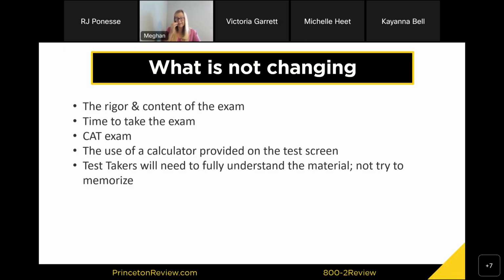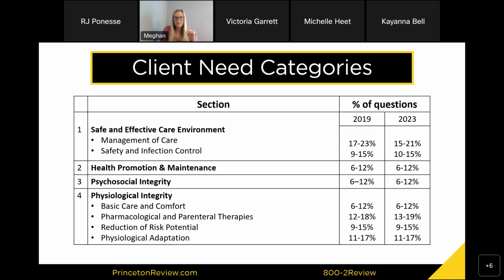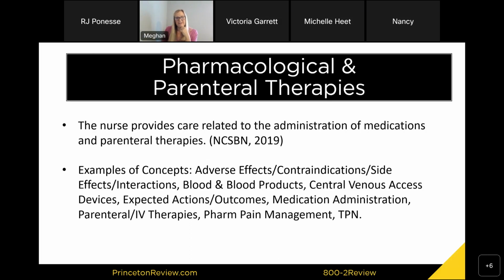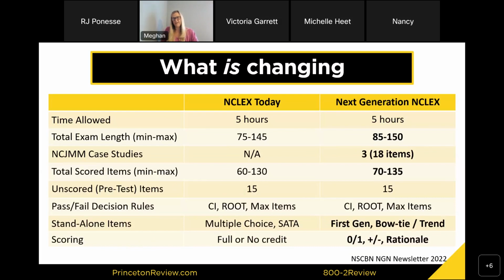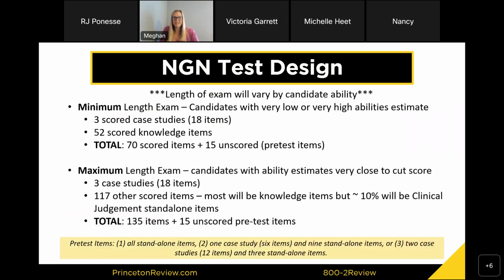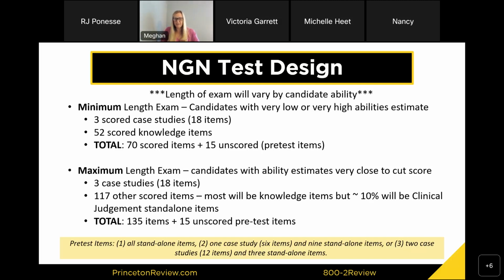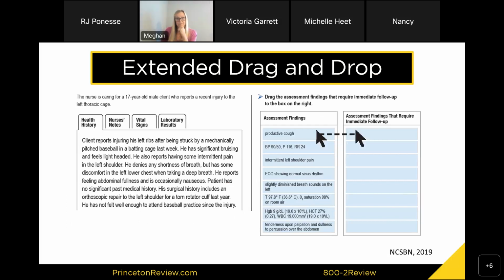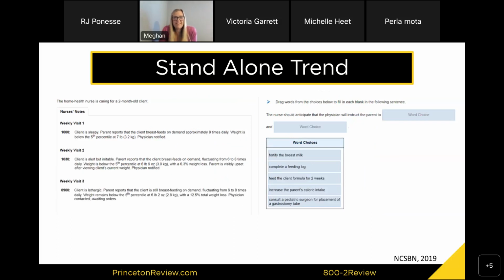Industry Insights Understanding the NCLEX Test and NextGen Updates presented by The Princeton Review